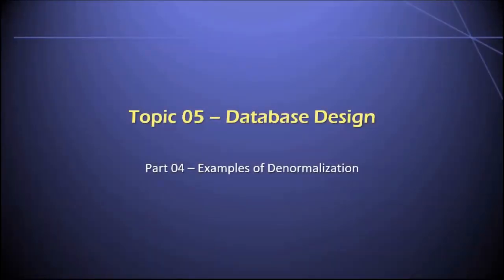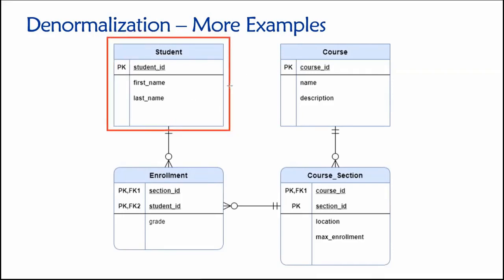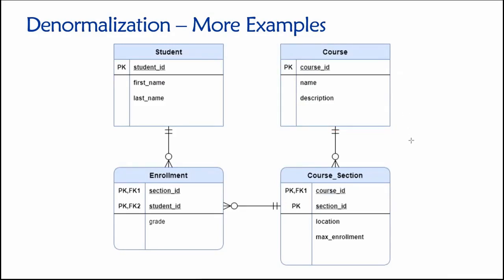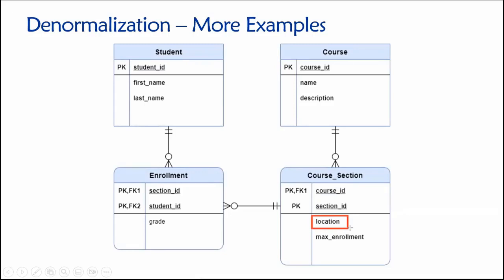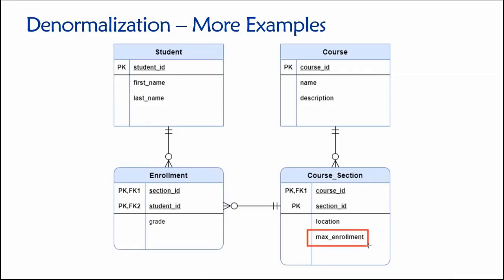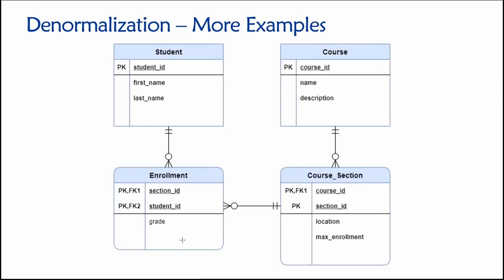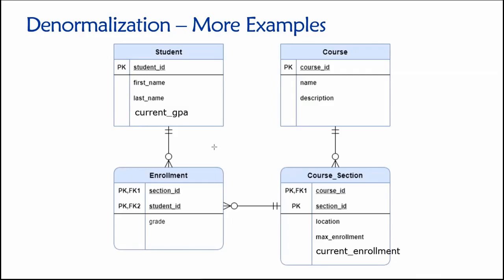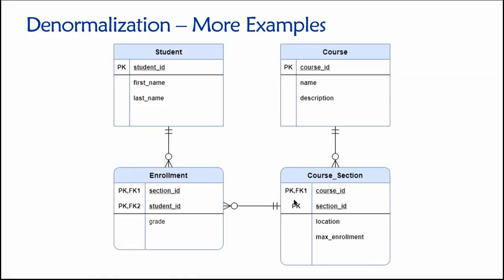Topic 05, Part 04 - Examples of Denormalization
Dr. Soper provides several examples of how to denormalize a database without merging two or more tables together. This video is Part 04 of Topic 05 in Dr. Soper's class on Database Design and Management.